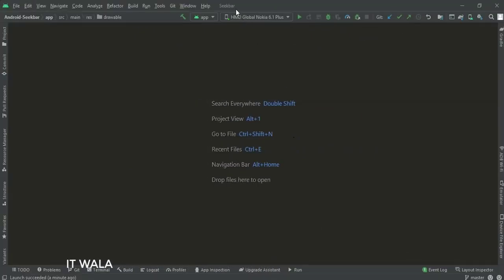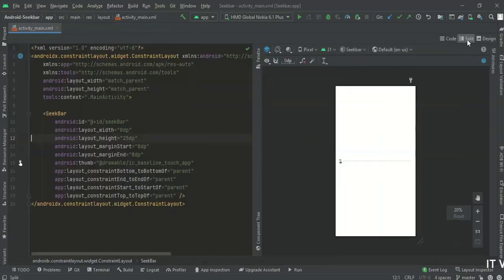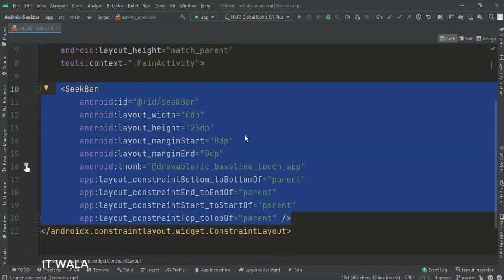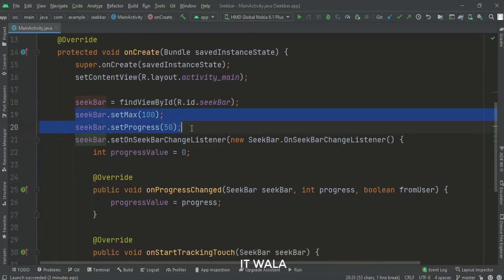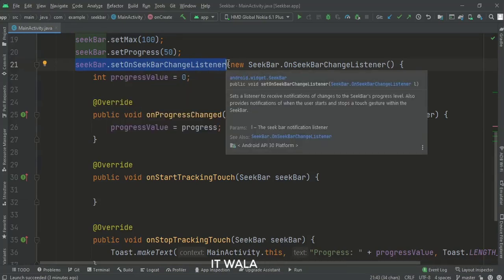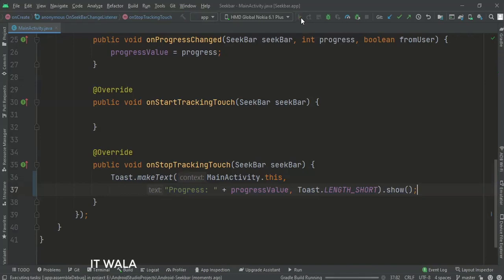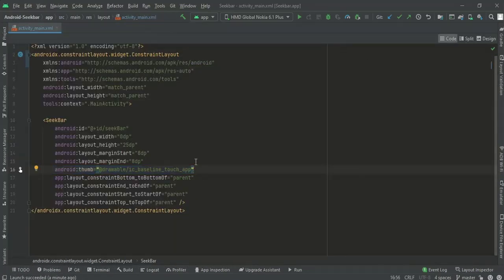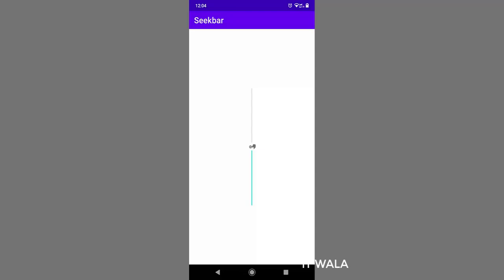ANDROID - SEEKBAR TUTORIAL IN JAVA | CUSTOM ICON | VERTICAL SEEKBAR